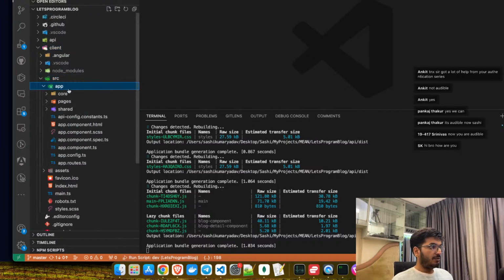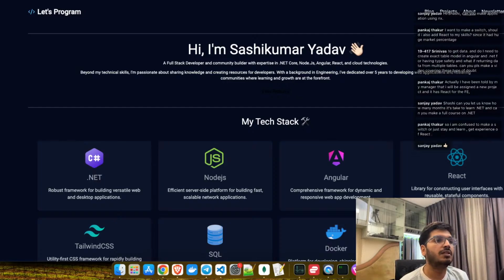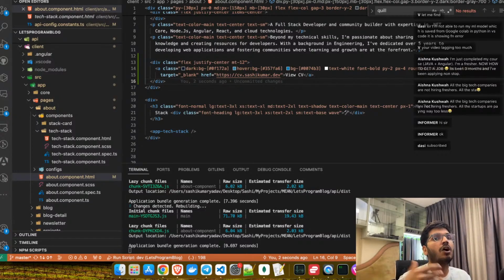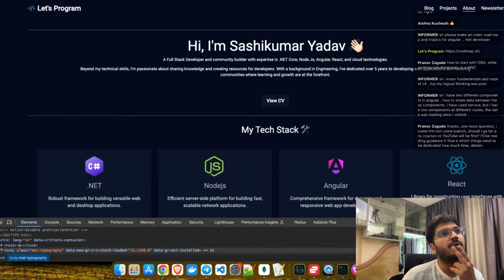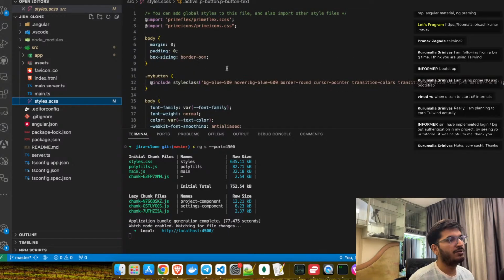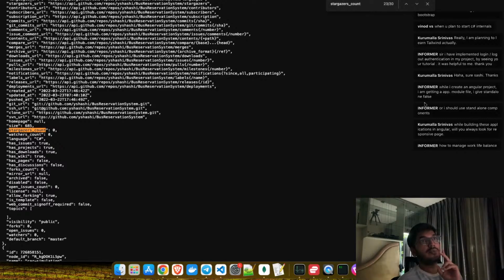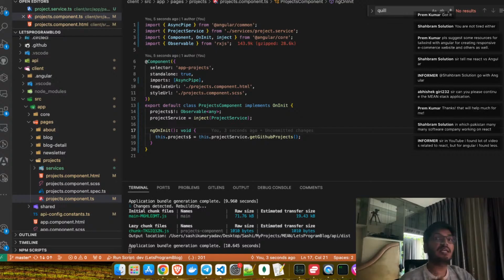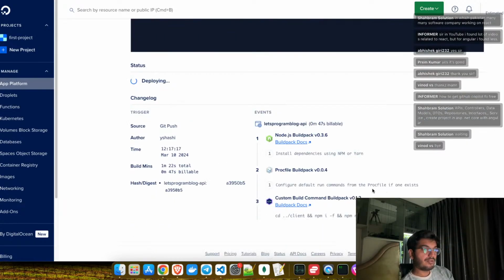Let's do some random stuff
Let's do some randon stuff,  Or ask me anything you want